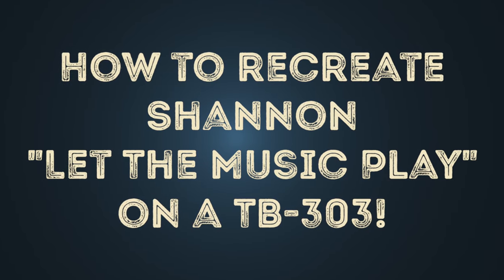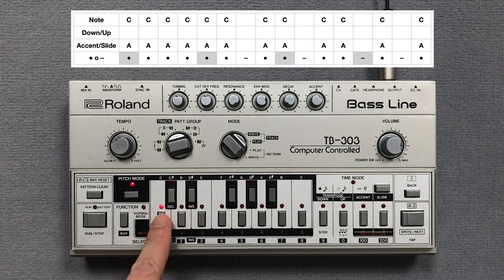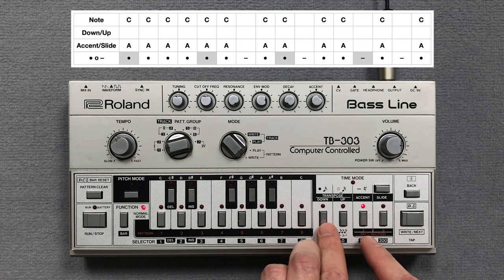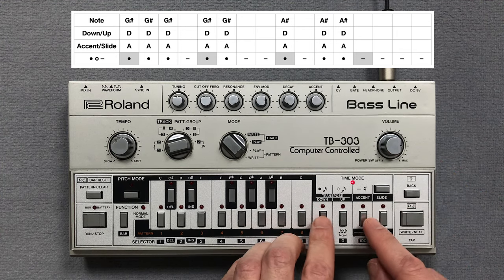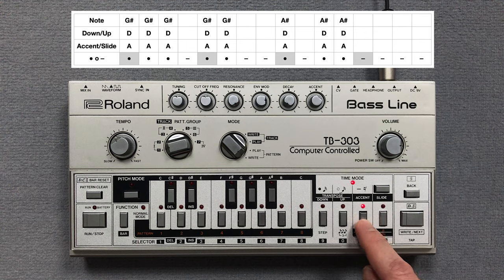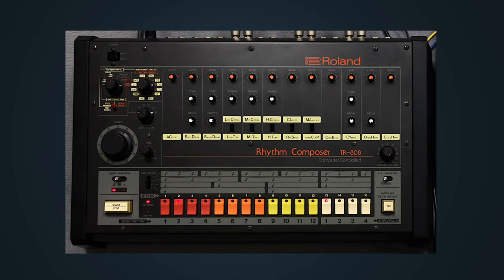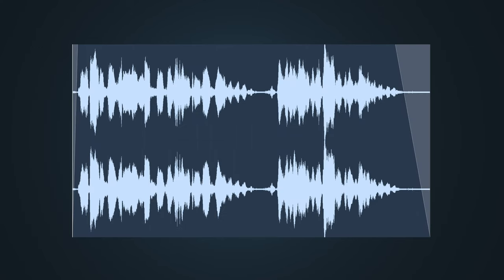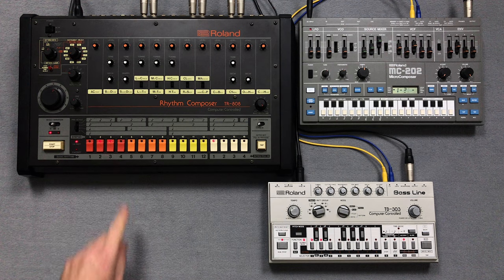Shannon "Let The Music Play" – Roland TB-303 Pattern, TR-808, MC-202, Behringer TD-3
I'll show you how to recreate the TB-303 patterns of Shannon "Let The Music Play" with a Roland TB-303. I will also use a Roland MC-202 and TR-808. Have fun! 🎛

00:00 Intro
00:15 Pattern 1
00:55 Pattern 2
02:33 Sound example

If you would like to support me, I would be grateful for any donation! 🙏

Among other things, a Roland JX-3P and a MC-202 were used for the production. Whether the MC-202 actually played the deep bass I don't know. Maybe the bass of the 303 was simply boosted via an equalizer. Just try out what sounds best for you! 🤓

I would be very happy about a subscription! 🙂 Thanks!

You can of course use the patterns for the Roland TB-3 & TB-03, Behringer TD-3 & TD3-MO, x0xb0x, Din Sync RE-303, Cyclone Analogic Bass Bot TT-303, Abstract Machines Avalon Bassline, Acidlab Bassline, Twisted Electrons ACID8 or AudioRealism Bass Line / ABL. The programming is based on the same principles.